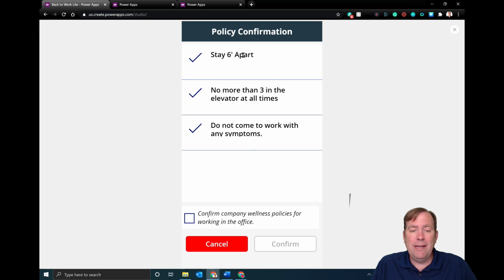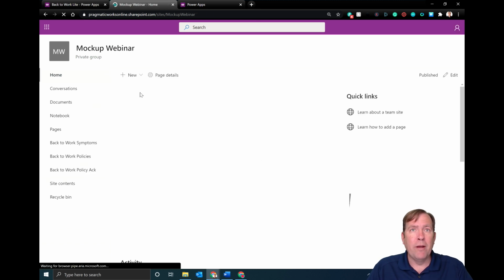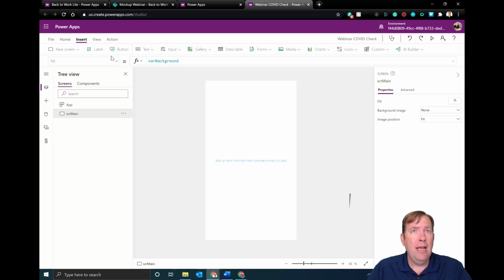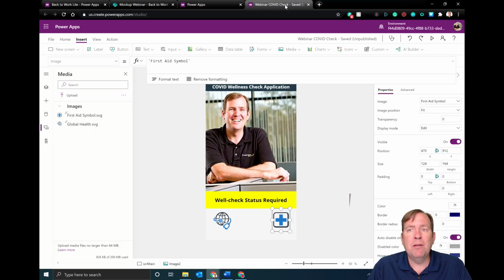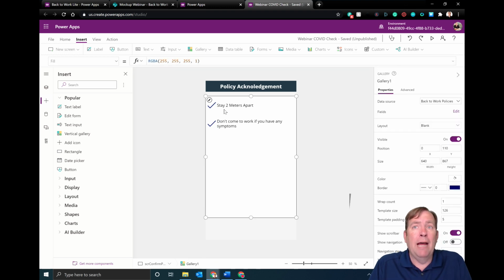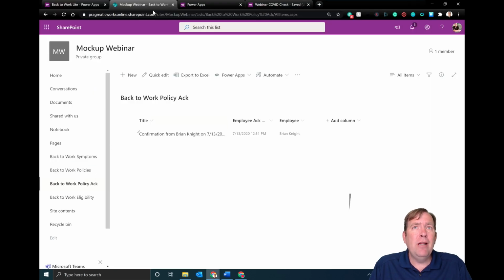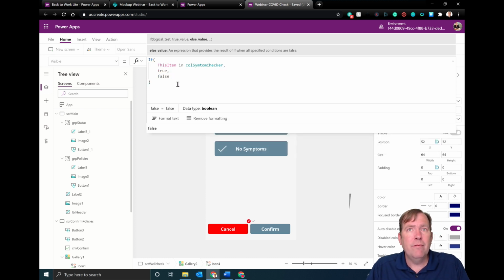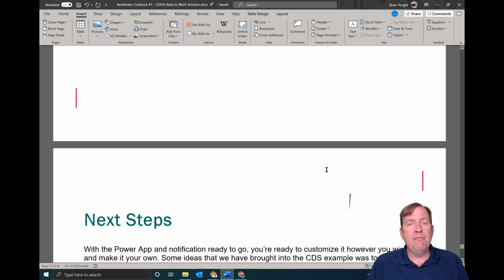COVID Back to Work Power App (SharePoint version)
In this video, Brian builds an end to end application with Power Apps and SharePoint for COVID Back to Work Wellness safety. The PowerApp can check employees' wellness for eligibility to work in the office and make sure the employees acknowledge the company's safety policies. If you have Office 365, you'll be able to run this application for free with the Power Apps for Office 365 license.